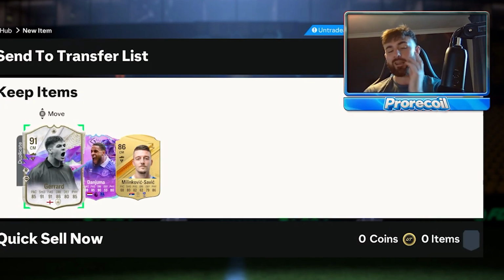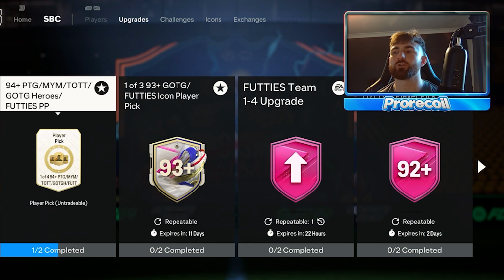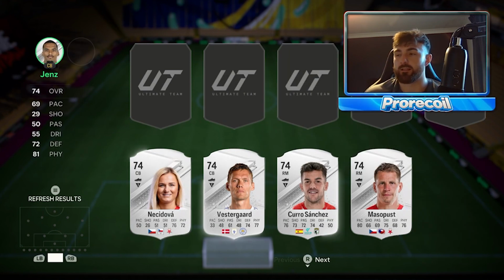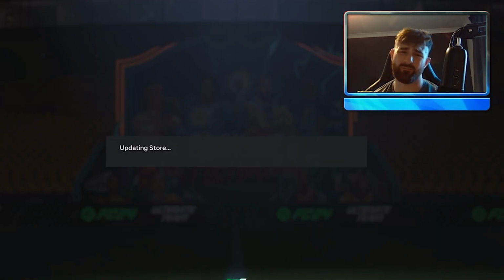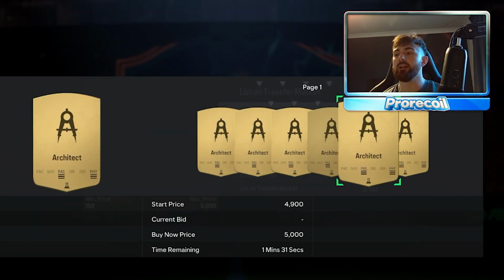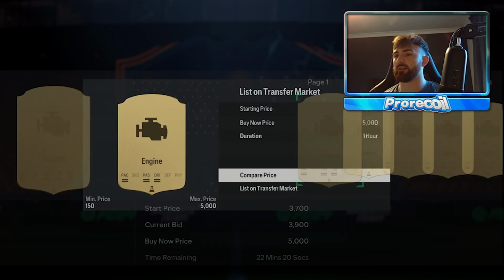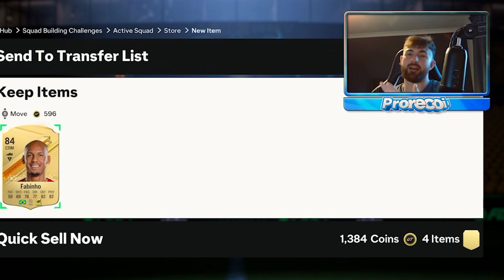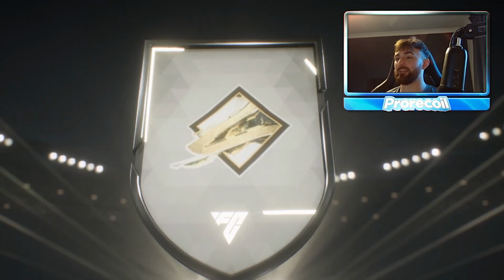How to Get Rich Quick in EAFC 24 with This SBC Trick